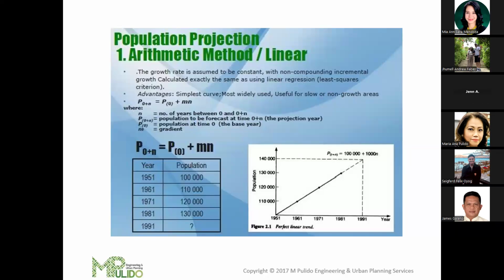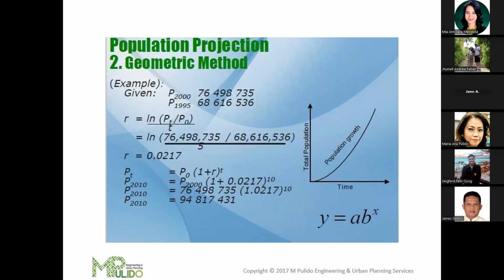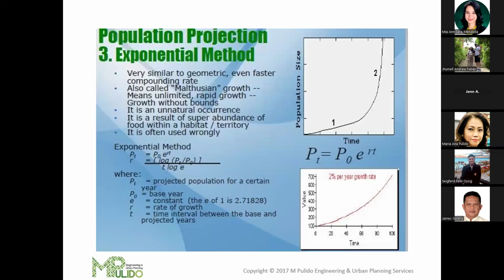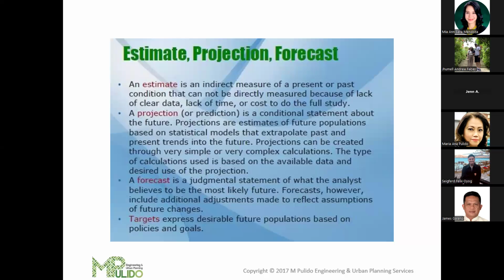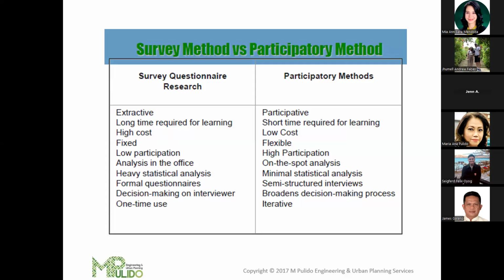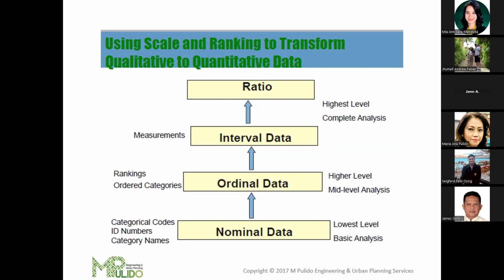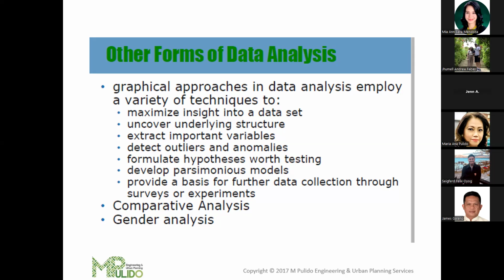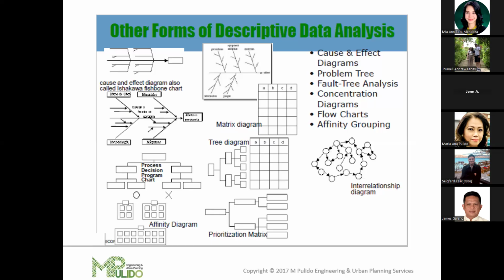APRIL 29, 2025 RECORDING PART 2